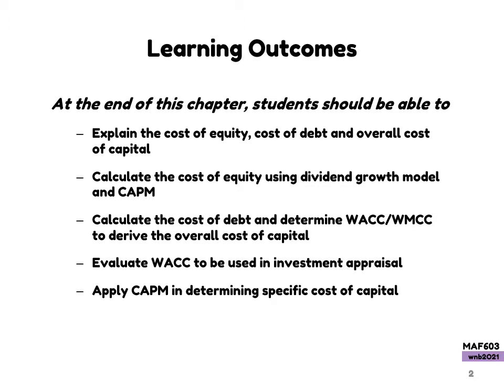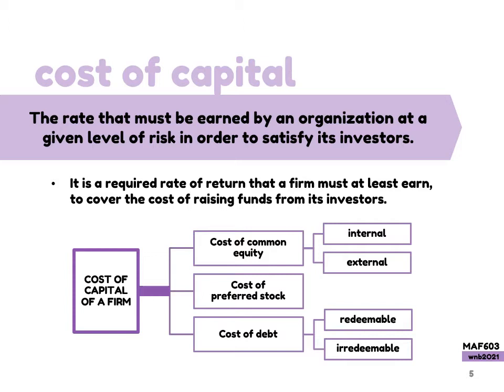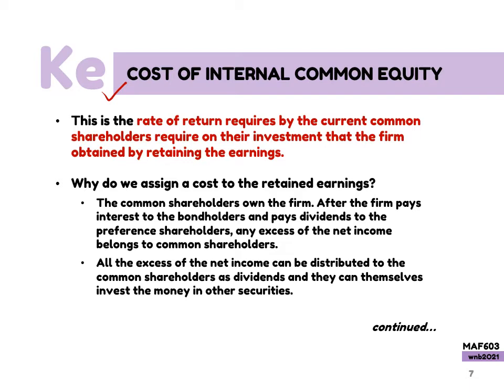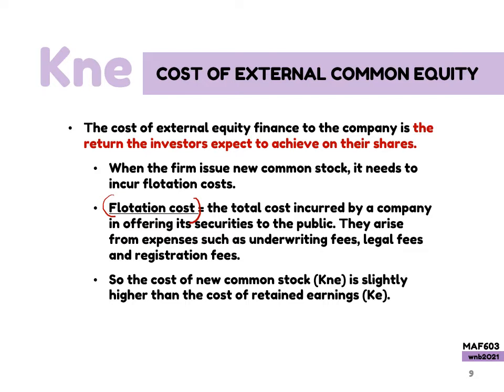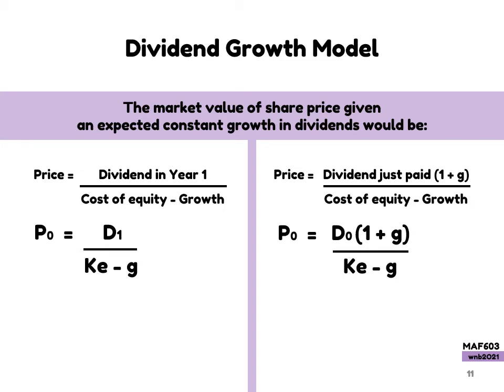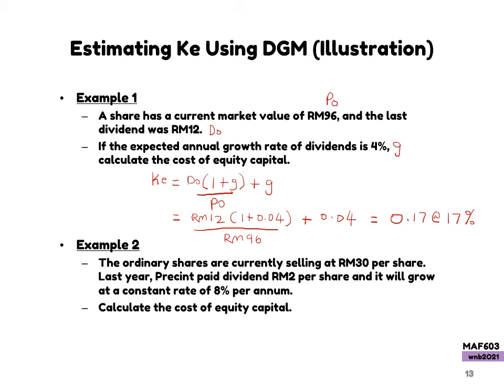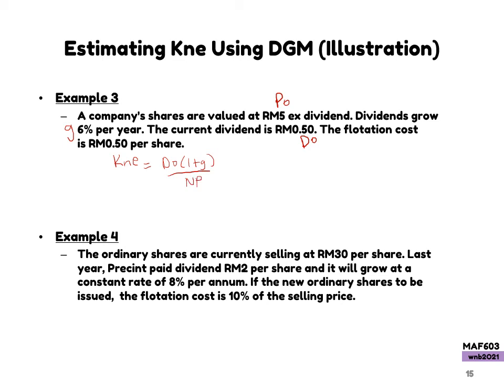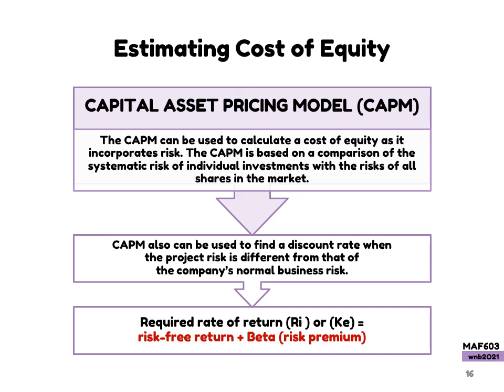MAF603: Cost of Capital - Cost of Common Equity